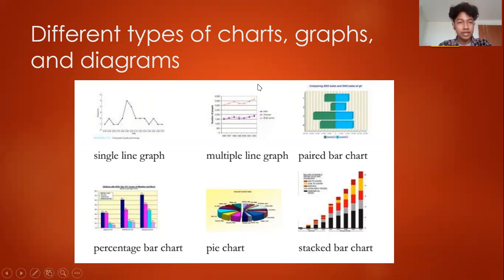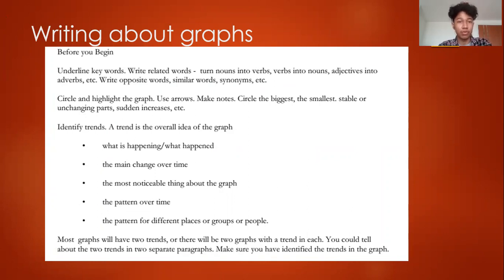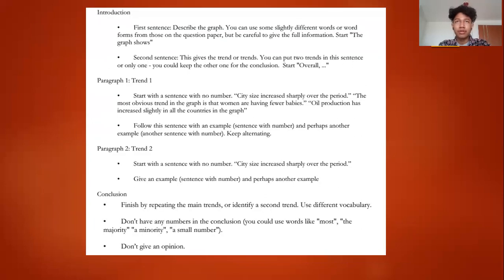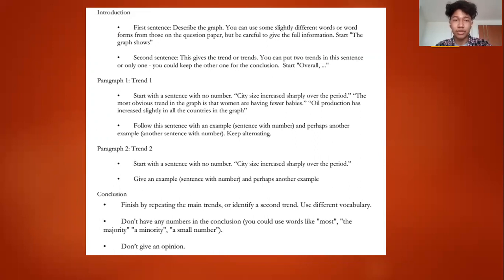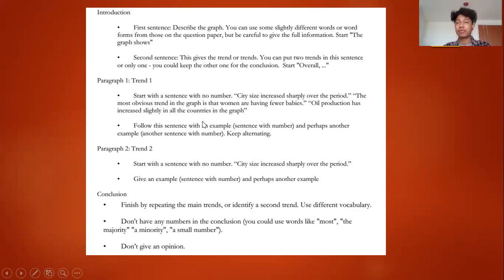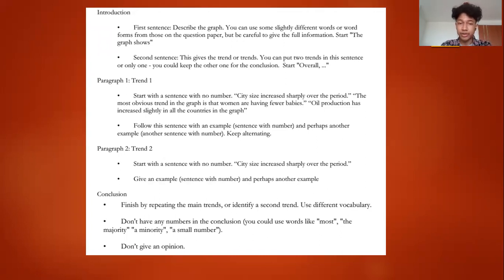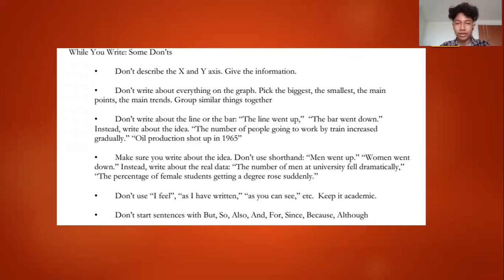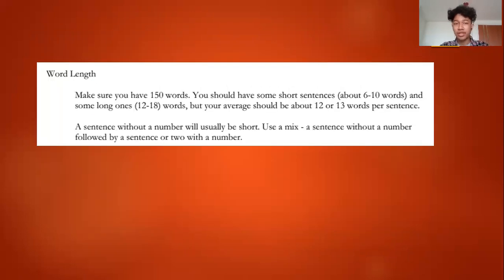Presentation about Visual Data